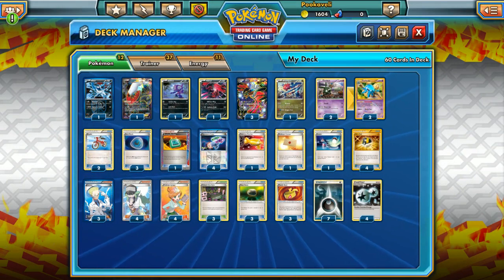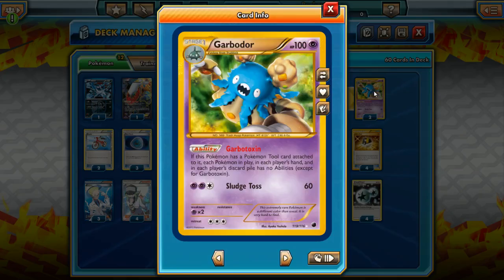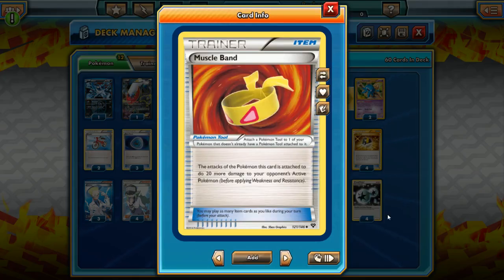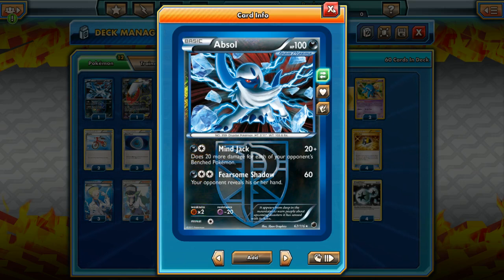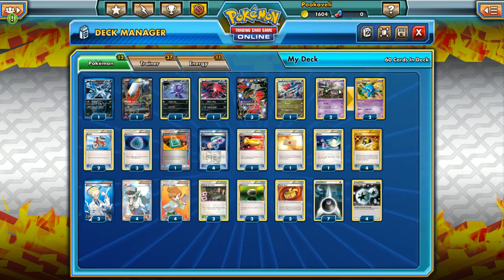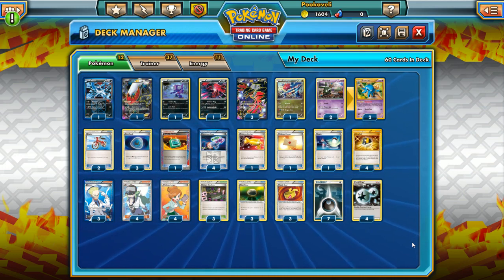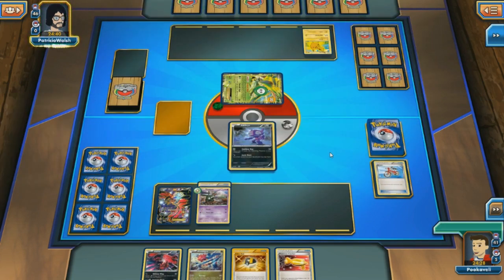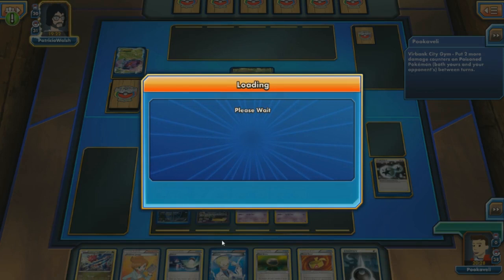Pokémon TCG Online - Yveltal EX/Garbodor Deck!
Pooka looks at an extremely strong Yveltal EX/Garbodor deck updated with XY Flashfire!